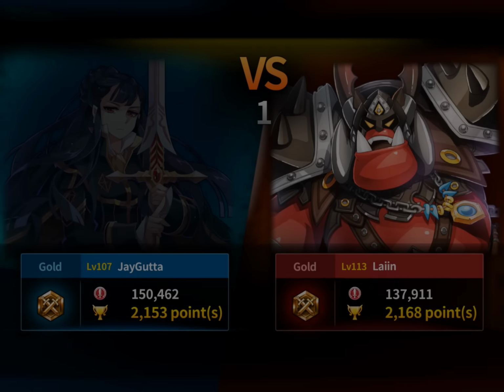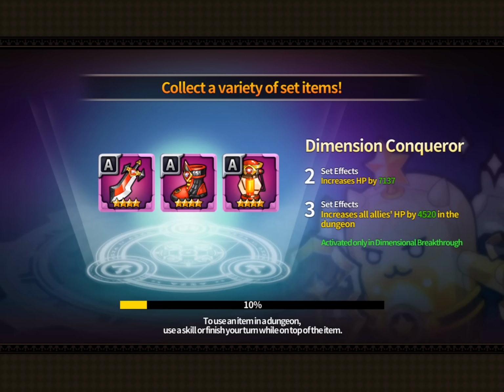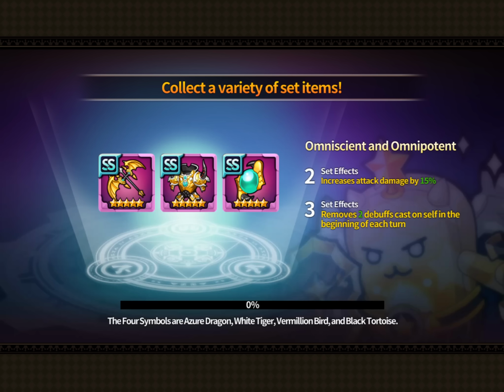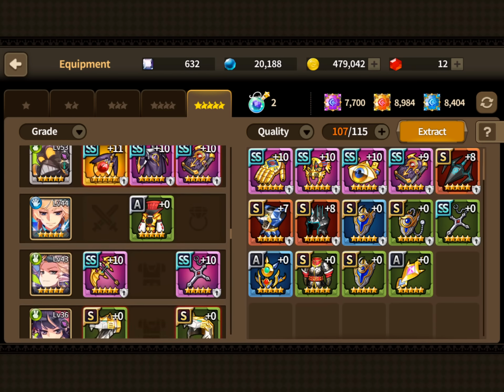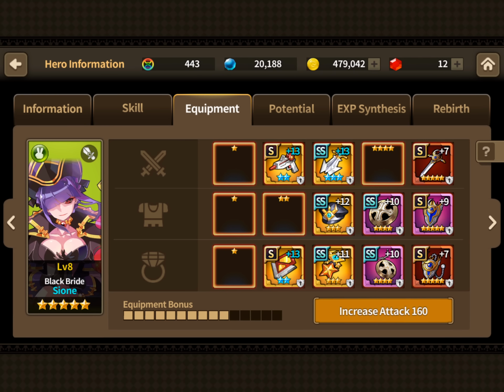Fantasy war tactics- boh runs January 4th